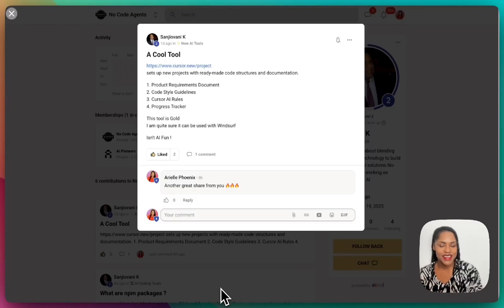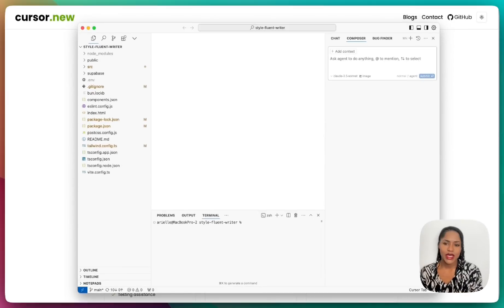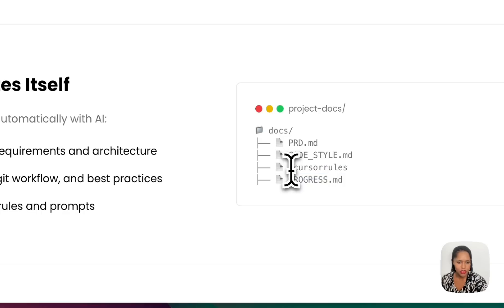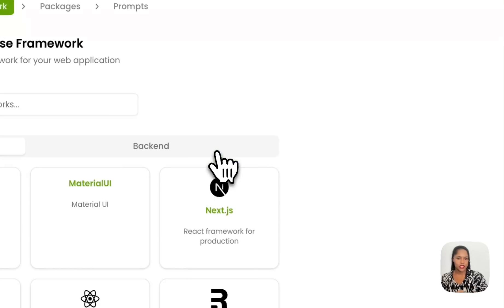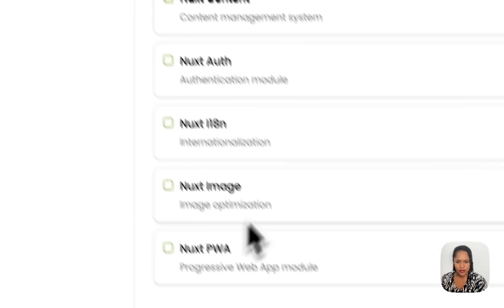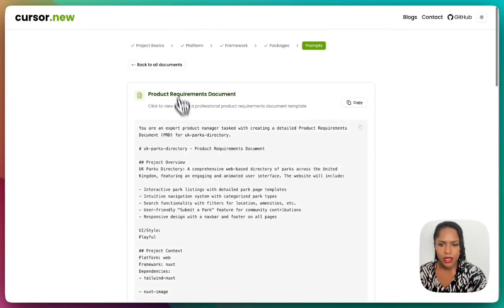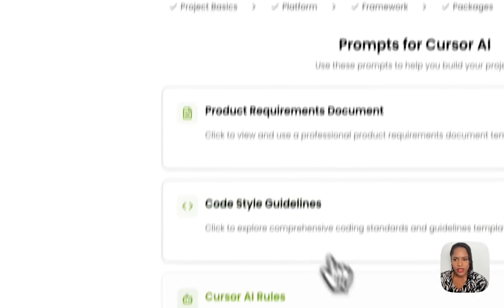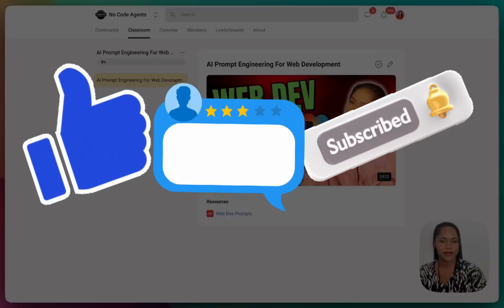FREE AI Code Gen Prompt Engineering Tool For Cursor/Windsurf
💎 Want to cut out all the noise, token burning, tears and go straight from idea to MVP? Register your interest for my Idea-to-MVP masterclass